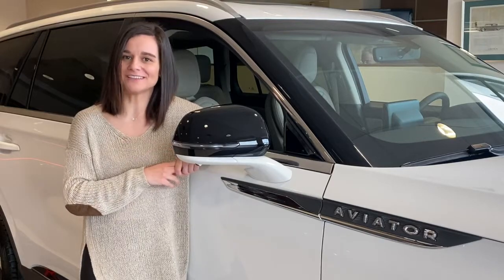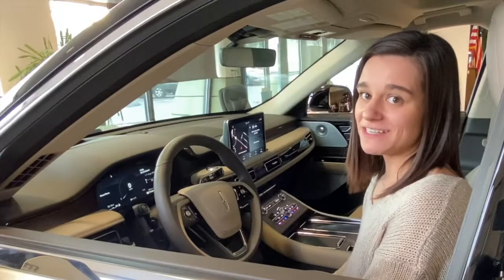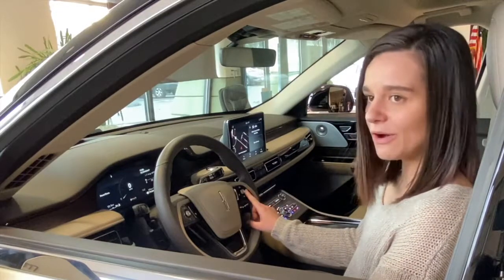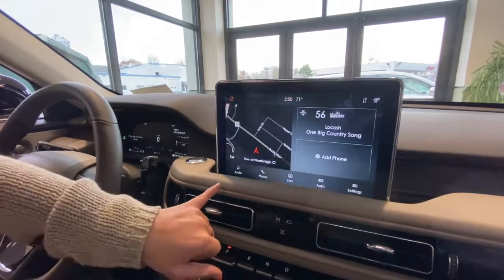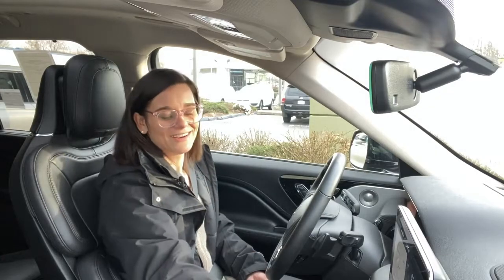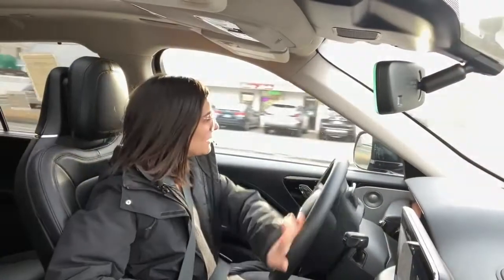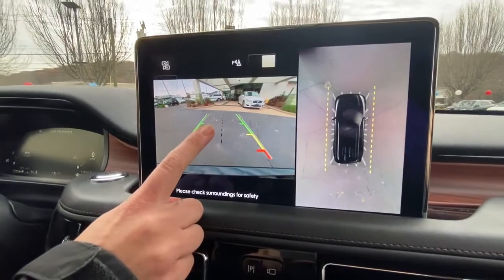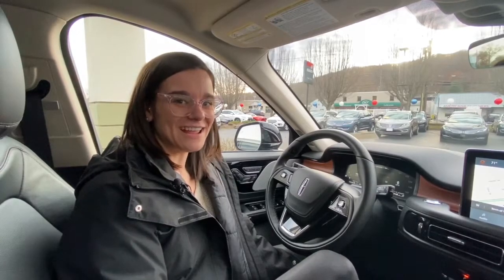2020 Lincoln Aviator Walk Around and Test Drive | Crest Lincoln of Woodbridge | New Haven Milford CT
Come along with our sales and finance specialist Melissa DePalma as she shows you why the Lincoln Aviator is one of the most award winning vehicle on the market right now.

From interior features and functionality, to actual driving and operating. We think you'll agree that the new 2020 Lincoln Aviator has a lot be offer any driver.

Come take a 2020 Lincoln Aviator for a test drive at Crest Lincoln of Woodbridge. 185 Amity Road in Woodbridge CT. Right on the New Haven/ Woodbridge line. We're right off the Merritt Parkway!